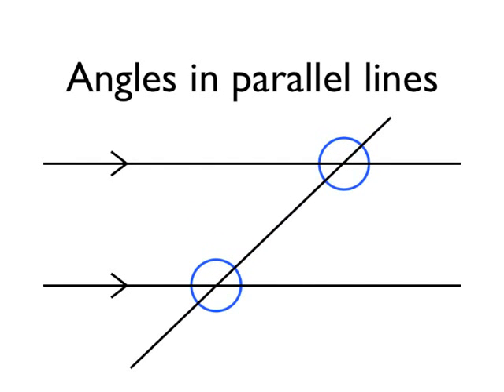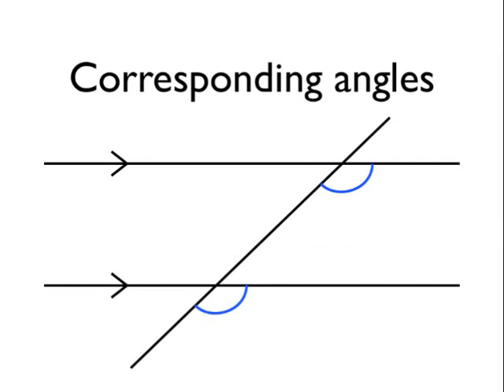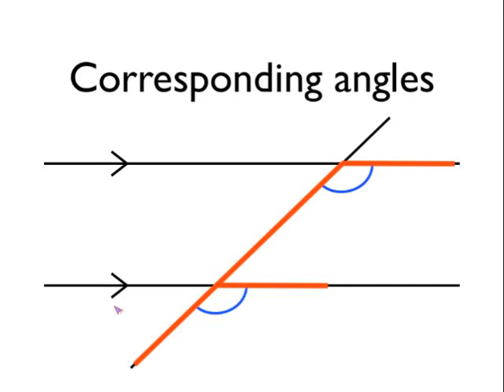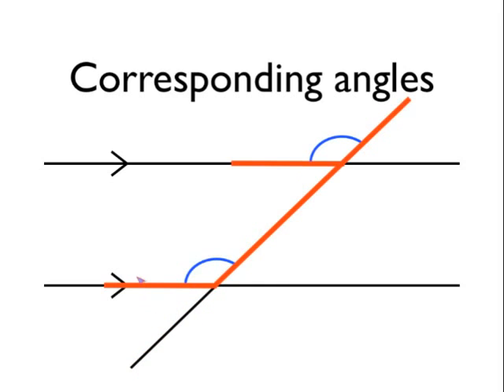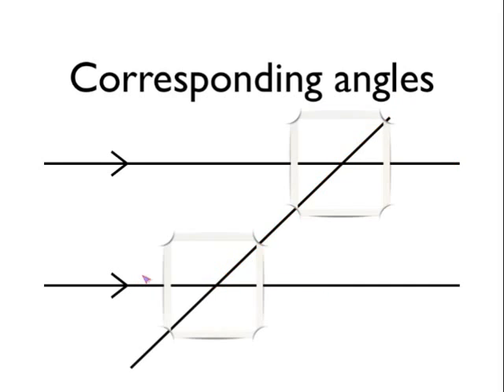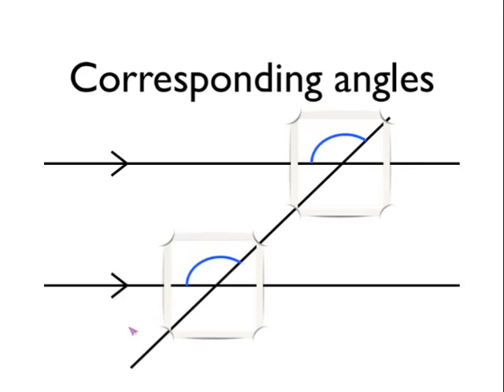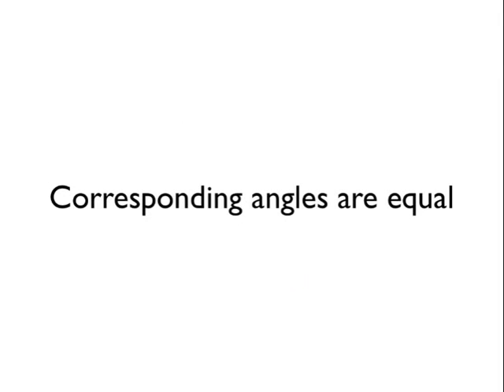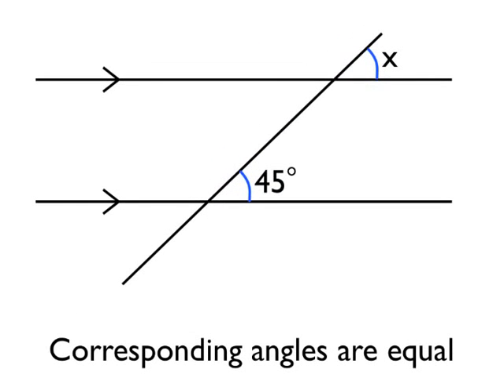Angles in parallel lines corresponding angles